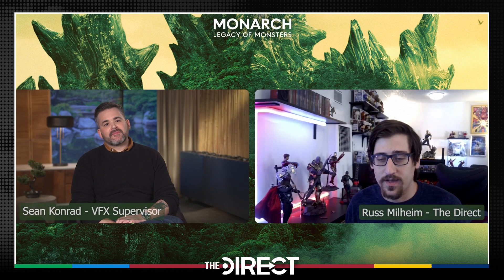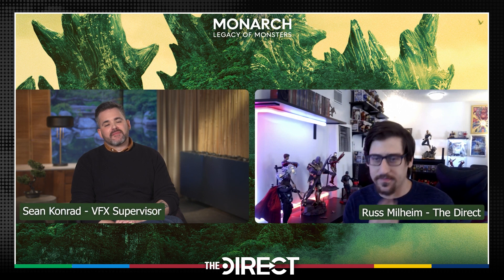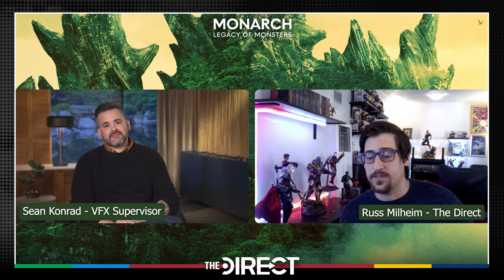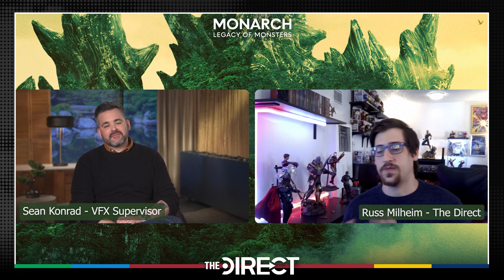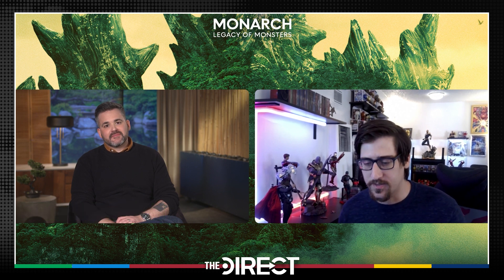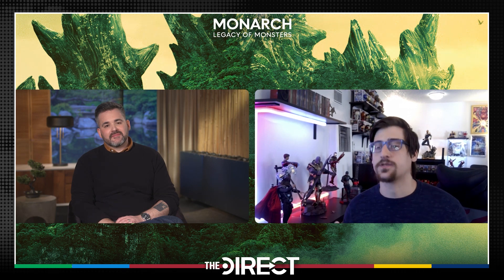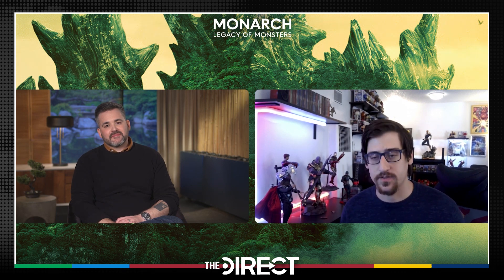Monarch: Legacy of Monsters VFX Supervisor Sean Konrad Explains How They Made Godzilla for TV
The Direct's Russ Milheim spoke with Monarch: Legacy of Monsters' VFX supervisor Sean Konrad, where the artist spoke about how the team was able to bring Godzilla to life on the small screen outside of his usual blockbuster appearances.

A breakdown of the interview can be seen below:
00:00 - What's Unique About This Godzilla?
01:38 - How They Pulled Off Godzilla in Streaming
03:02 - Which New Titan Was the Most Challenging to Design?

Monarch: Legacy of Monsters is now streaming on Apple TV+.